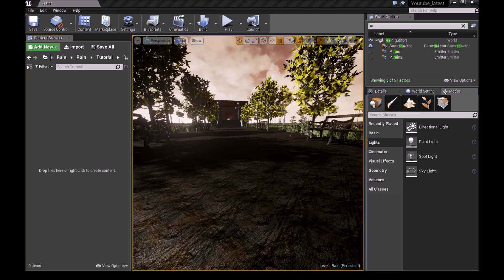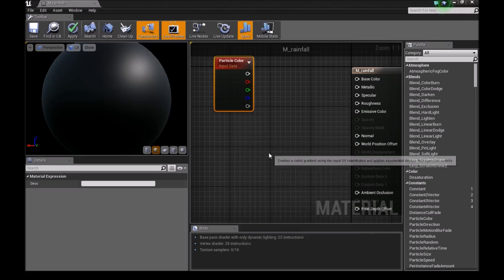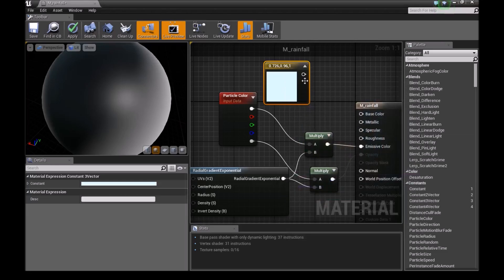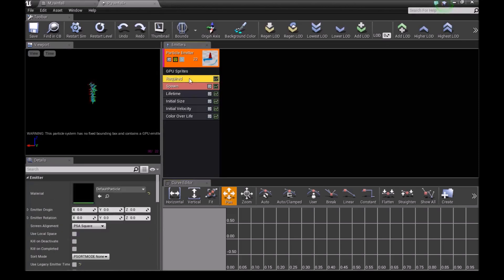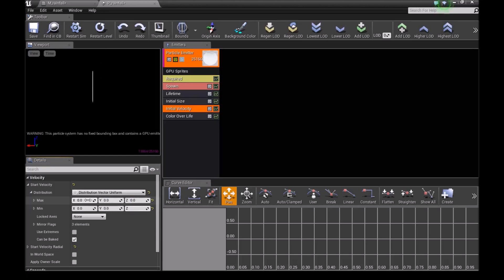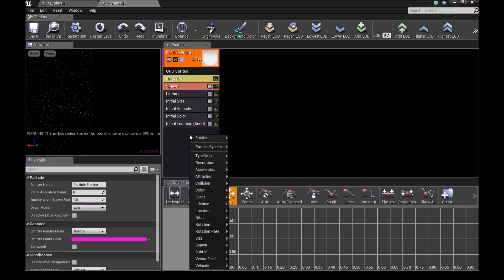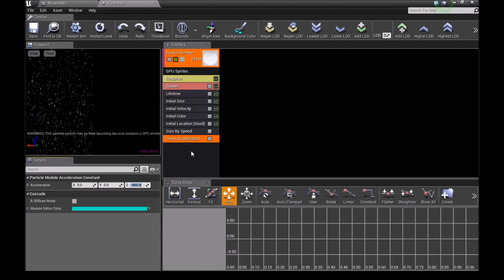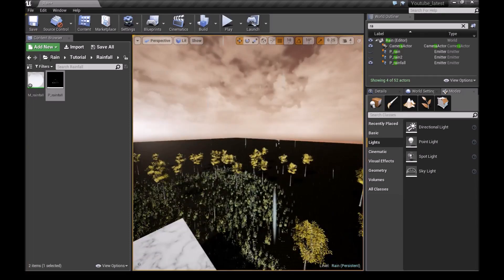Stylized Rainfall | Tutorial | Unreal Engine 4 Particle Systems